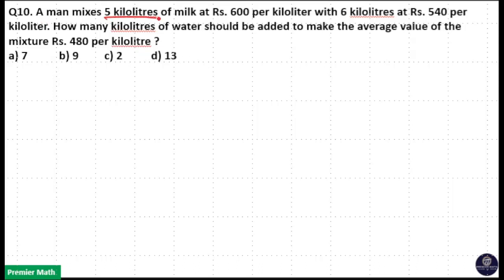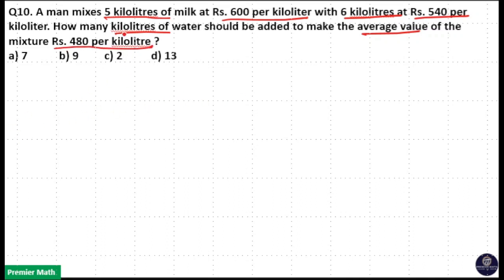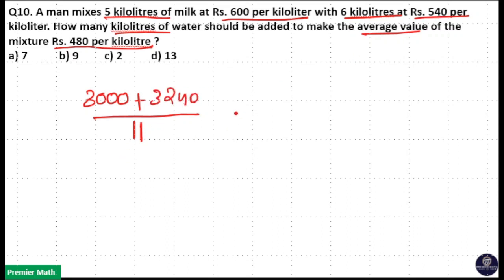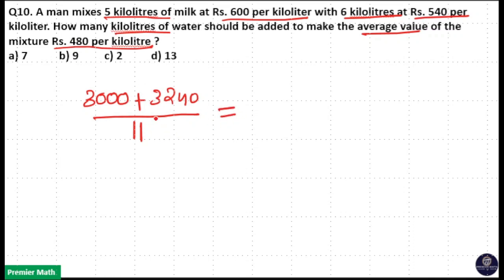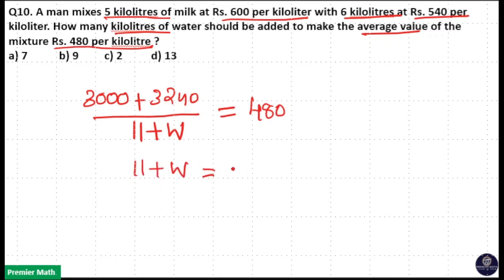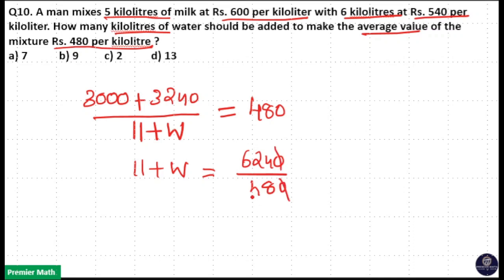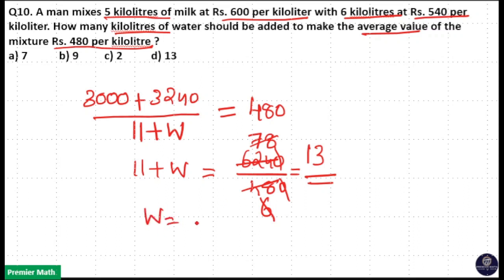A man mixes 5 kilolitres of milk at Rs 600 per kiloliter with 6 kilolitres at Rs 540 per kilo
A man mixes 5 kilolitres of milk at Rs. 600 per kiloliter with 6 kilolitres at Rs. 540 per kiloliter. How many kilolitres of water should be added to make the average value of the mixture Rs. 480 per kilolitre ?